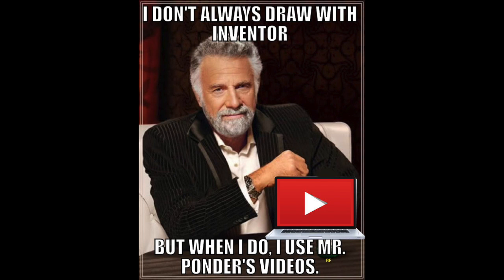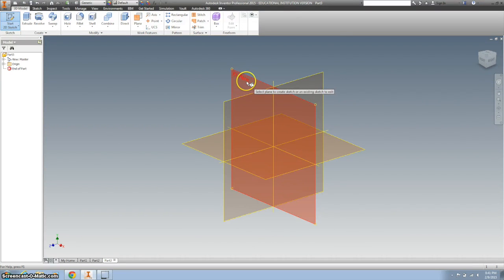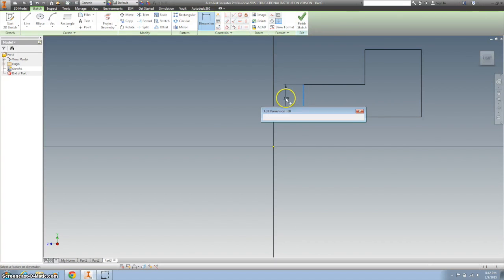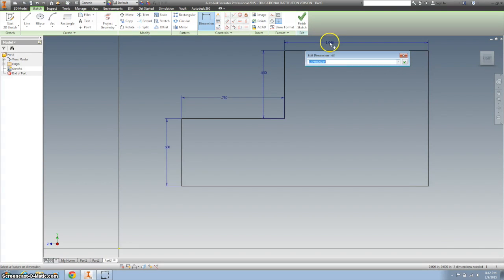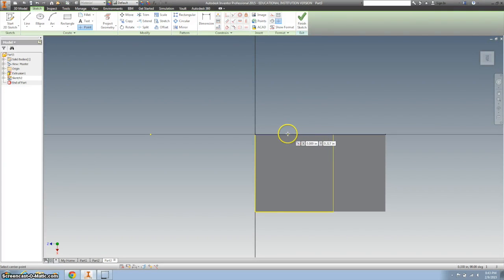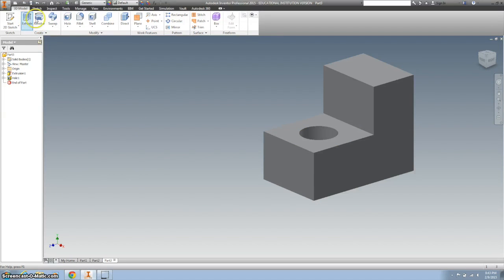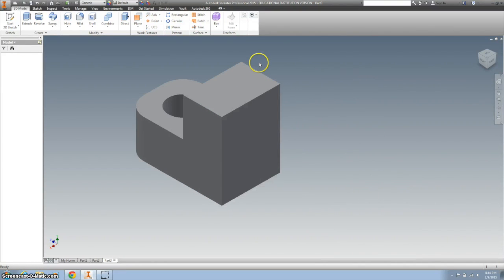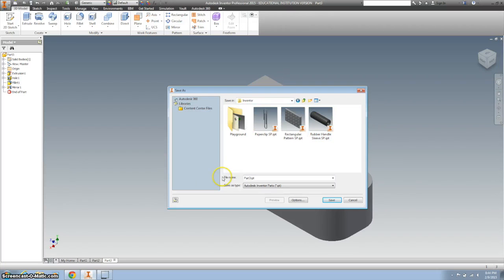Mirror Tutorial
This video shows students how to use the fillet, hole, point, and mirror tools with Autodesk Inventor.
FYI: There is a fillet missing above the hole. This is the difference between an A and a B in my class. The students need to listen and read directions also.